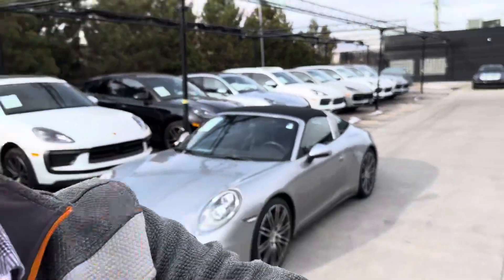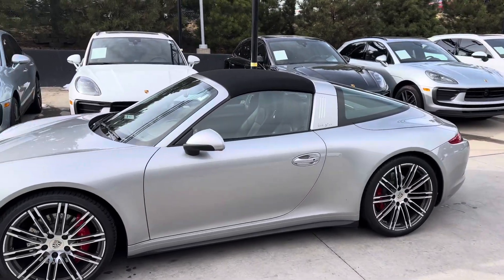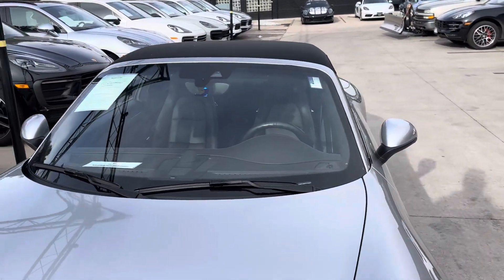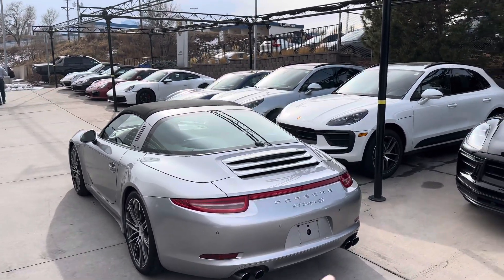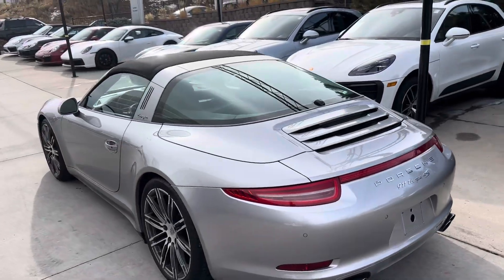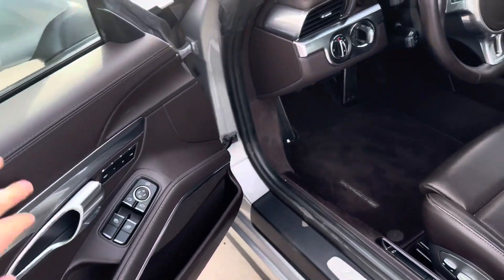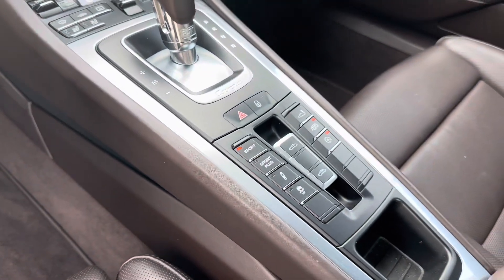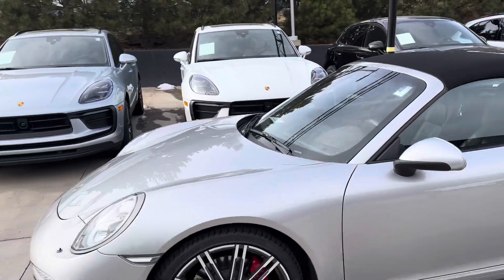2015 Porsche 911 Targa 4S